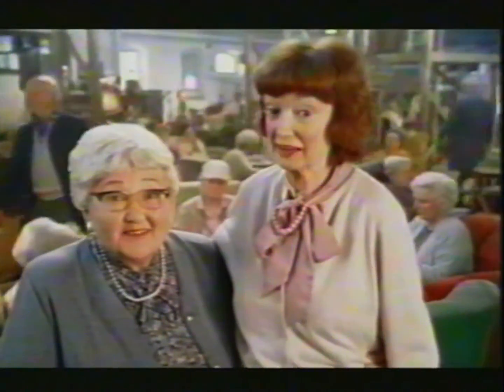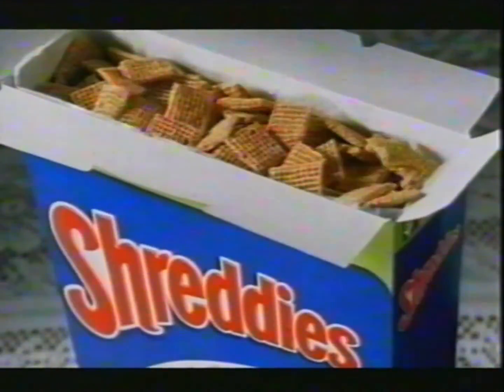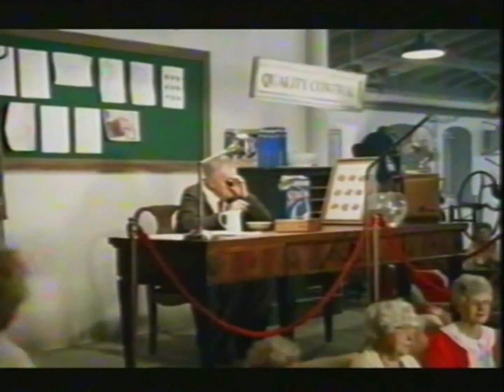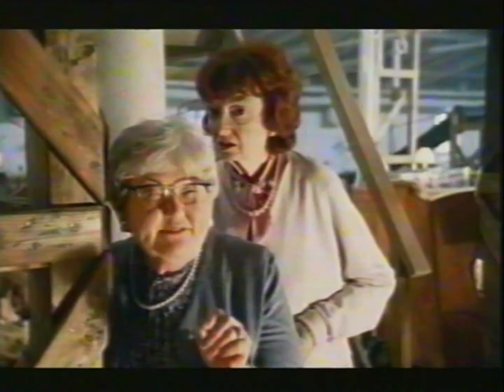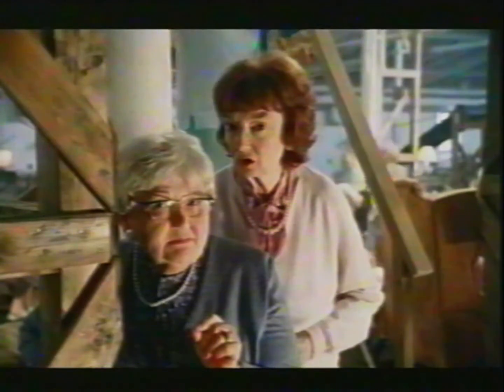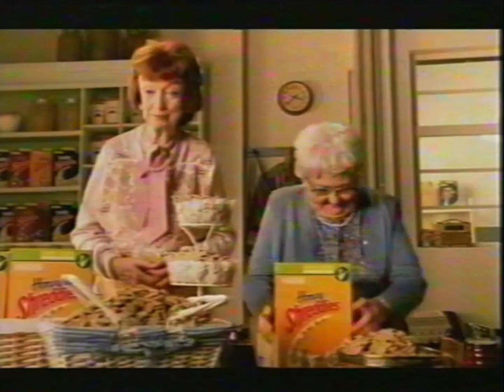Shreddies Granny Cereal Commercial 2008